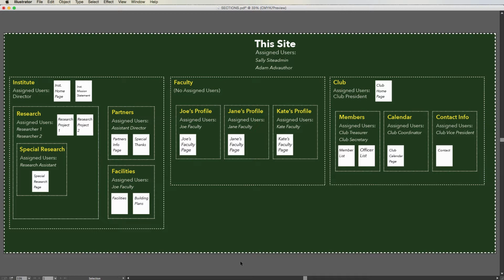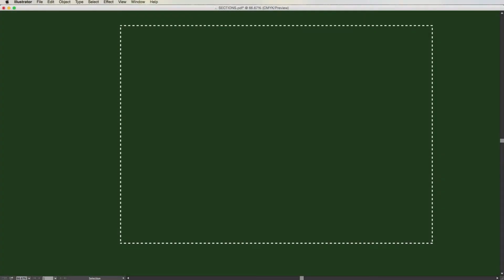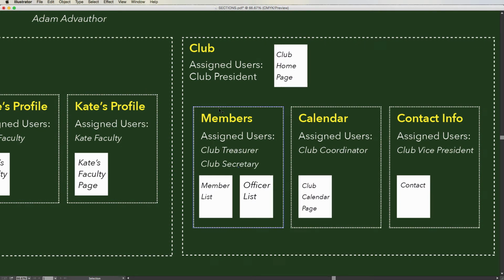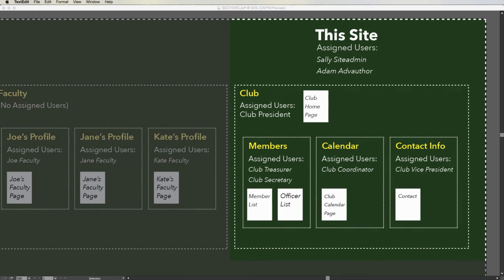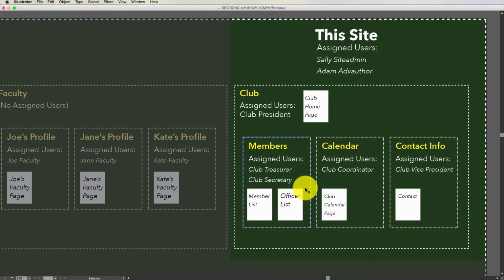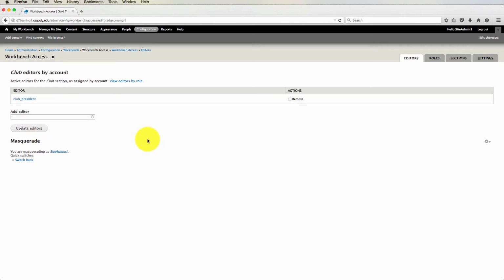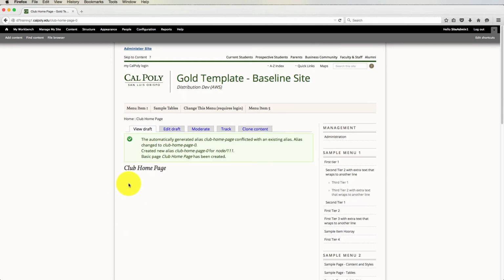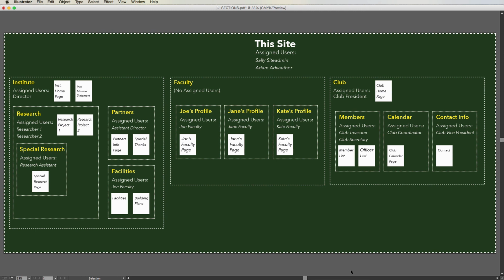Life of a Drupaller S1E08 - Working with Sections Part 1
2021 Update:
Hi everyone - ITS is now handling user questions through a shiny new support center!

If you have questions about Drupal, please submit a ticket in the new system:

Learn how to use sections on your site to help organize and assign content to different users.